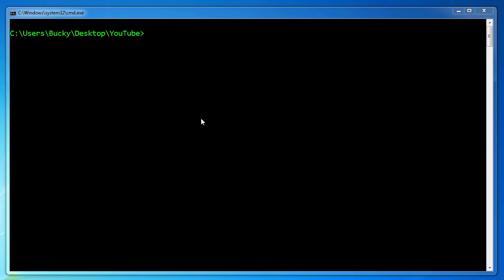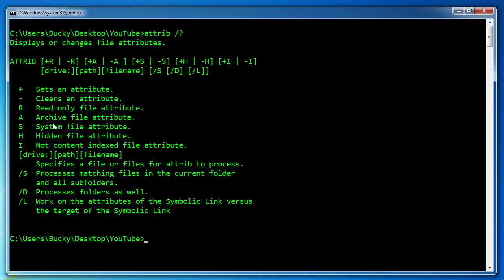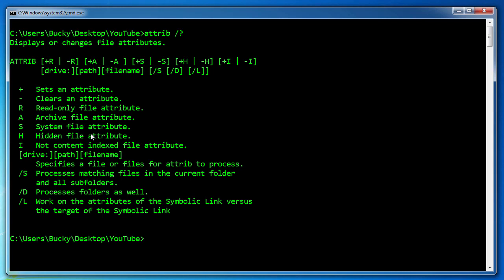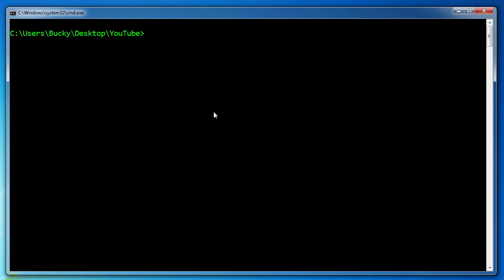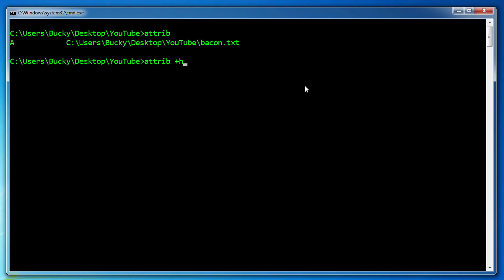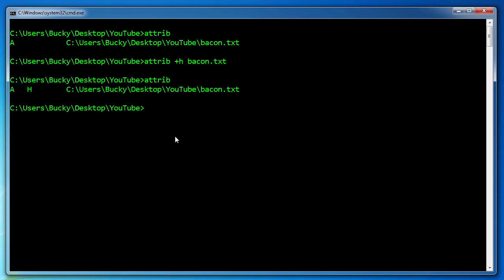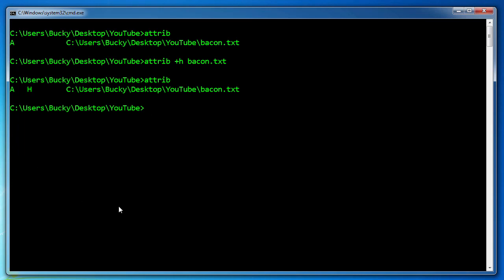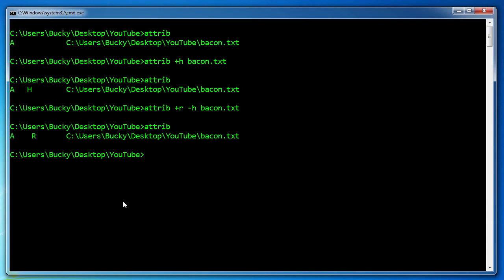07 File Attributes